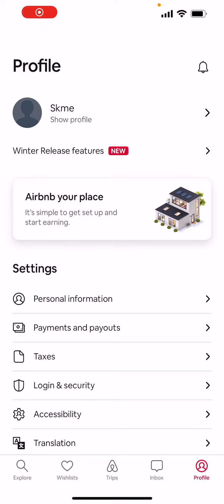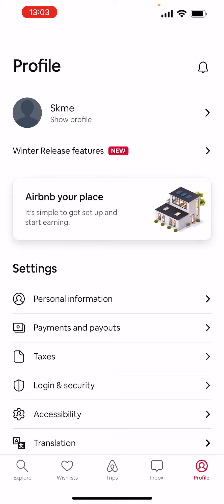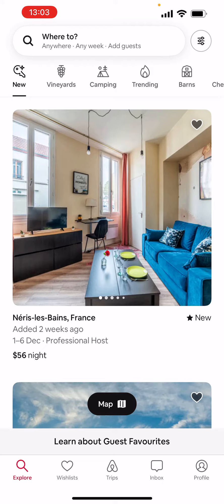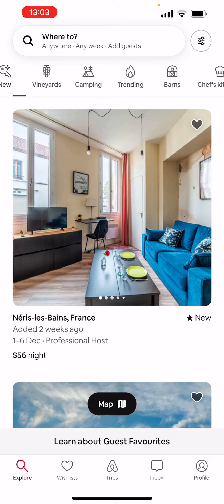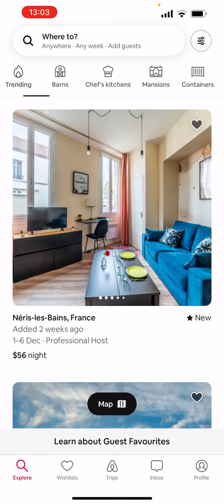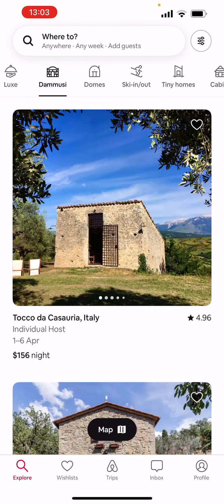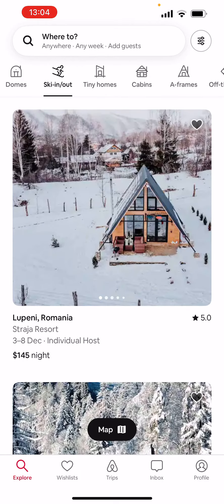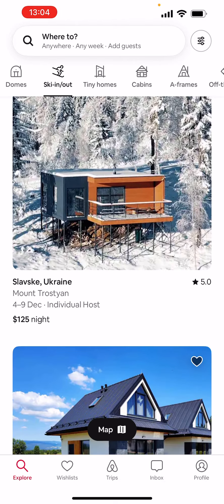How to book in and out skiing places in Airbnb?